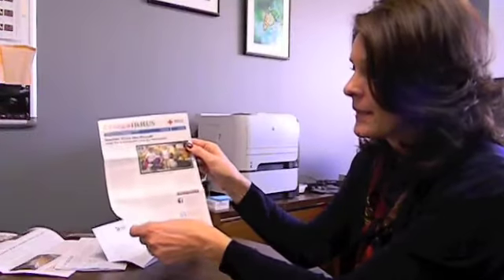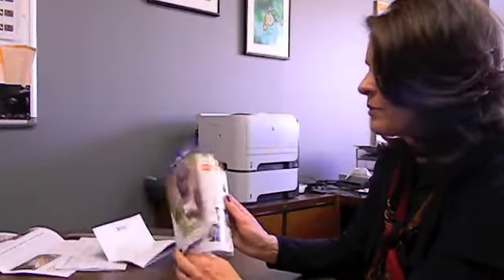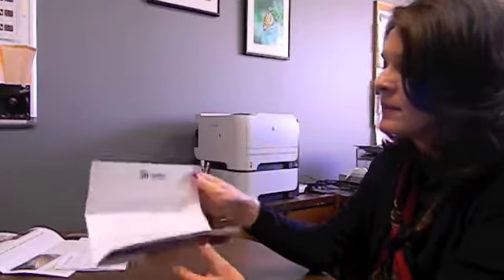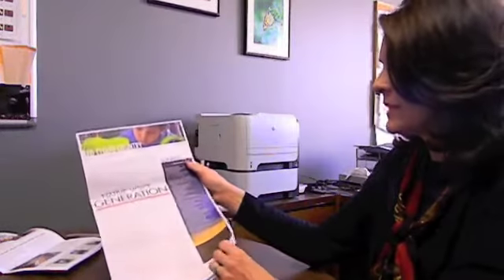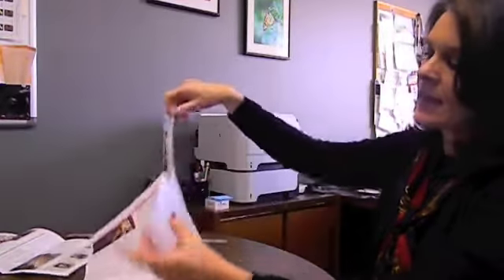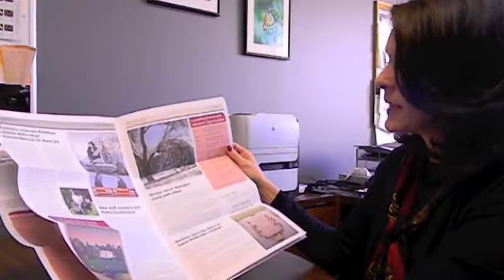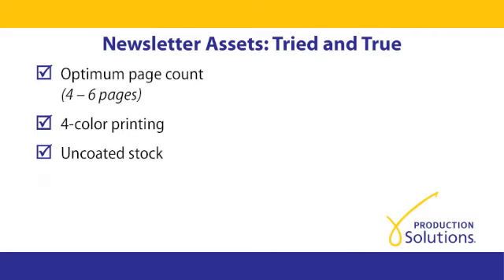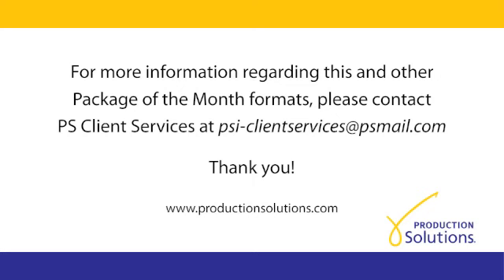Formats in the 'News': Part 2